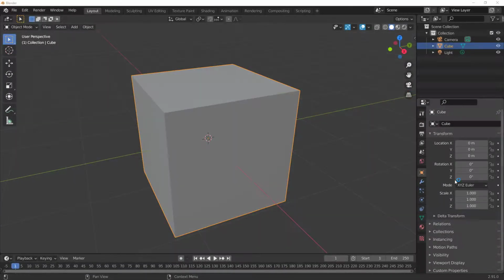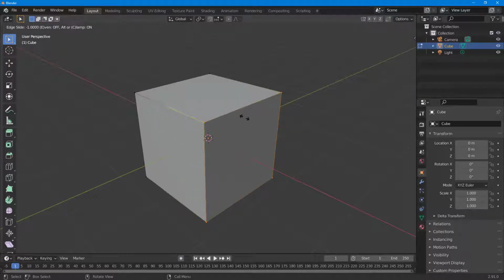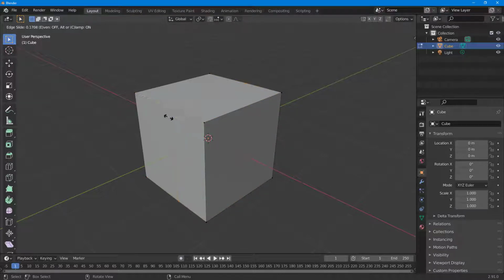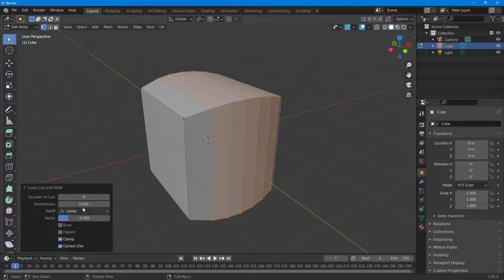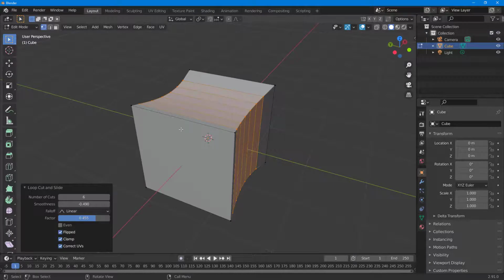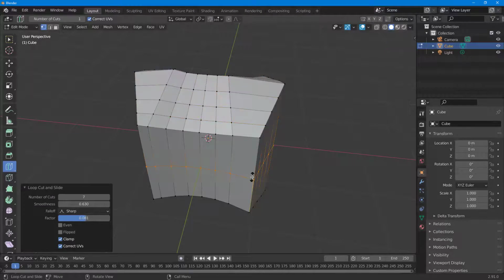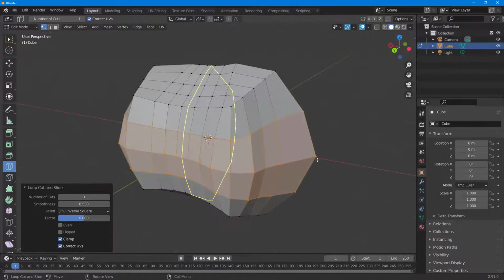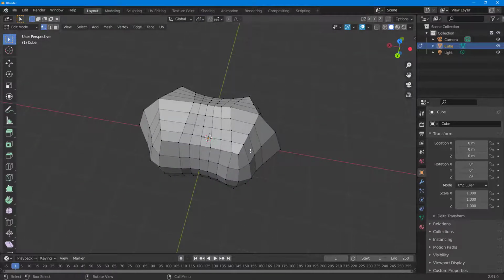Blender Tutorial - Lesson 32 - Loop Cut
In this tutorial, we will be discussing about Loop Cut in Blender.